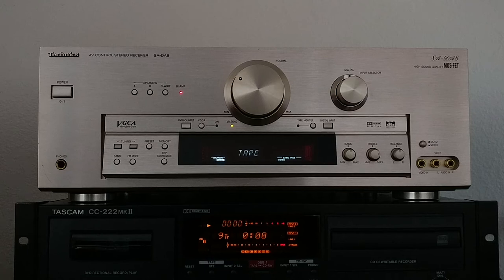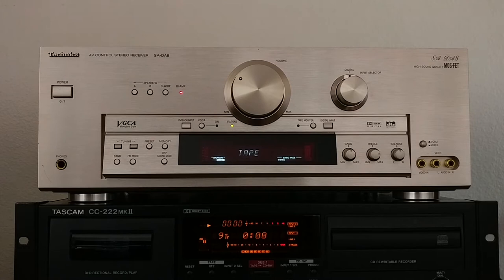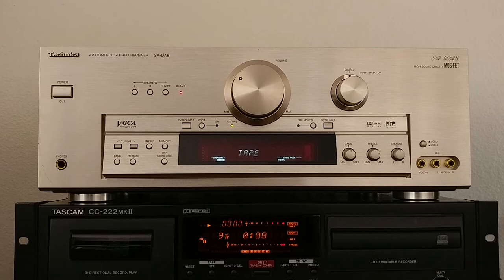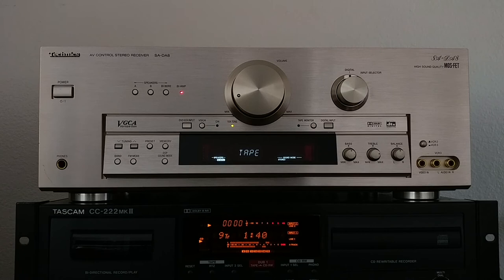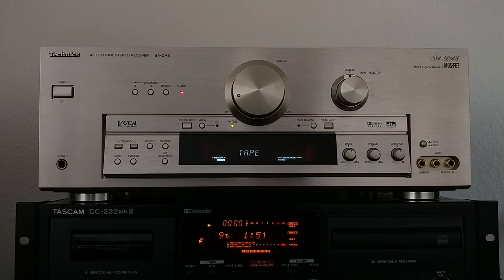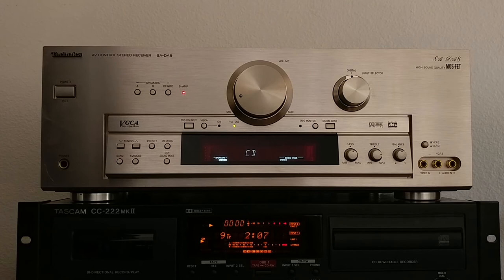Technics SA-DA8 Receiver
Technics SA-DA8 Receiver paired with Legacy Studio HD Monitors speakers.